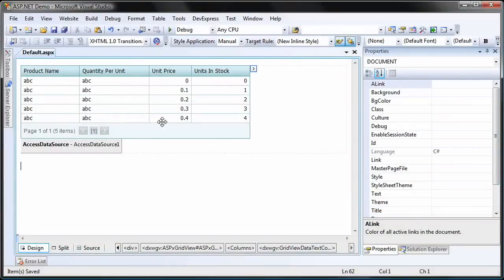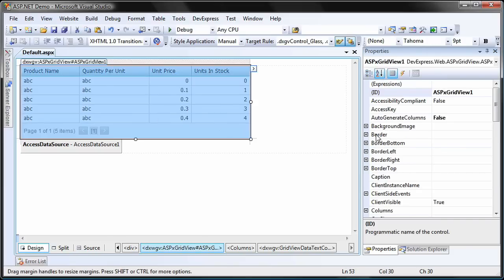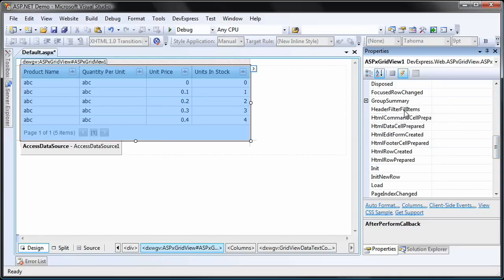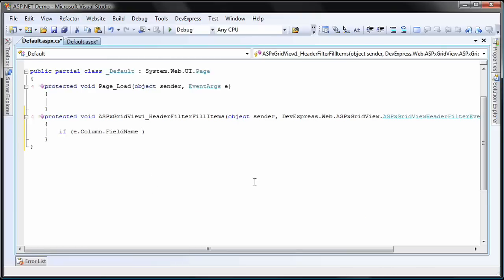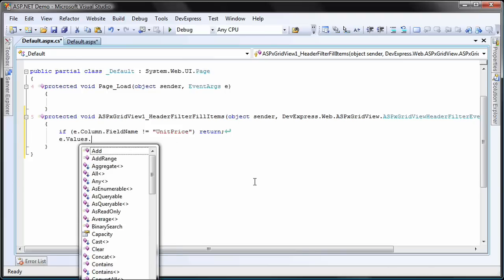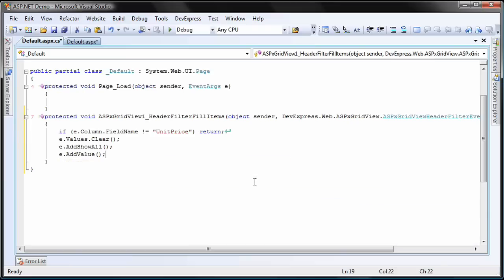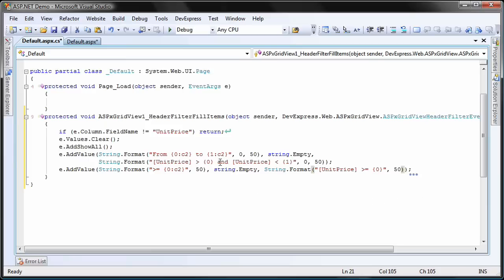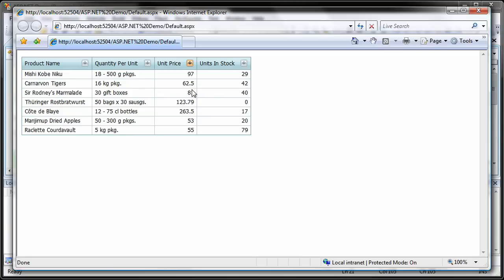ASP.NET Grid - How to Add Custom Filter Values to the Filter Dropdown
This video covers our 2008 release. Using the ASPxGridView, you can include your own custom filter conditions in the Filter Dropdown menu of each column header. In this video, you will learn how to write code and handle the HeaderFilterFillItems event to add new filter values to the menu at runtime.  For more information on our subscriptions, please visit...